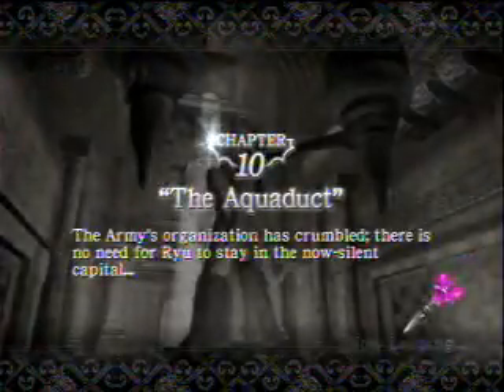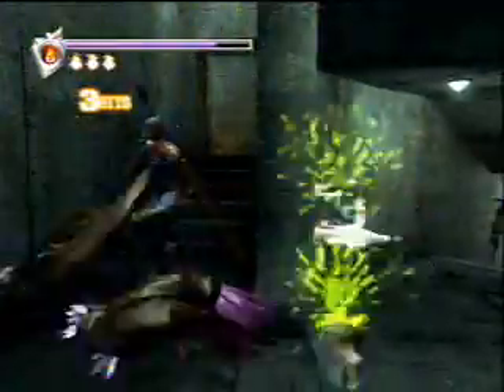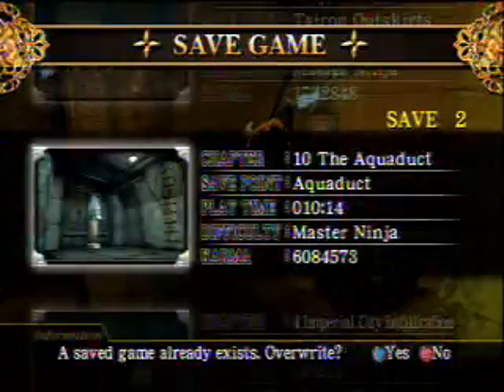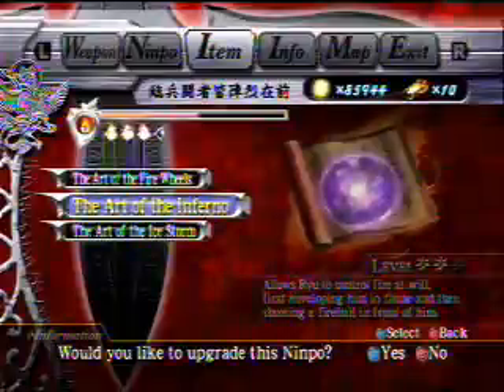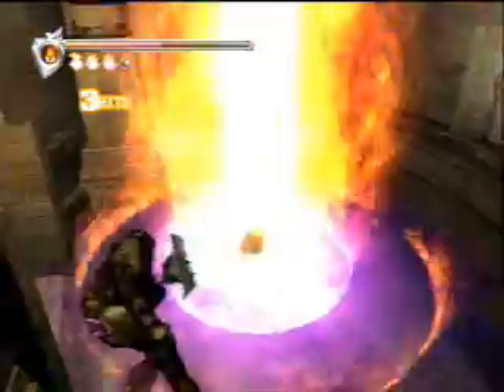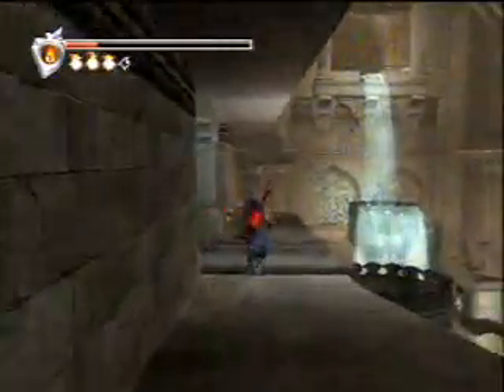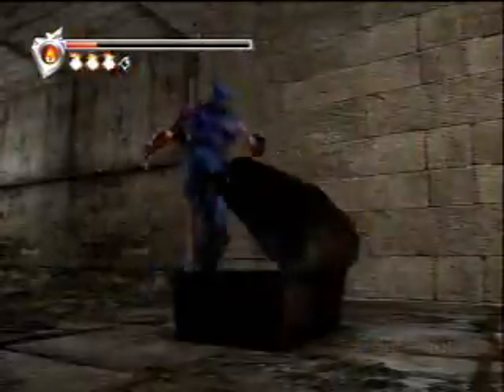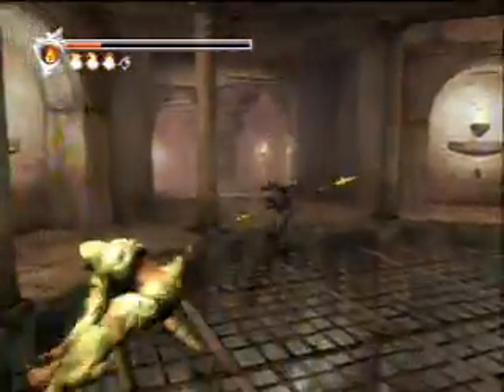Ninja Gaiden Black Chapter 10 Walkthrough with Commentary Part A